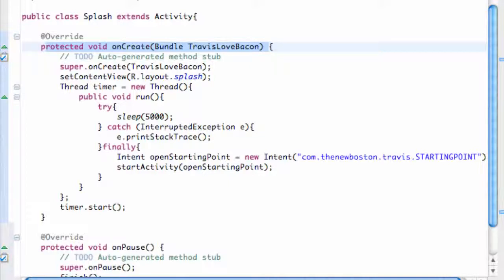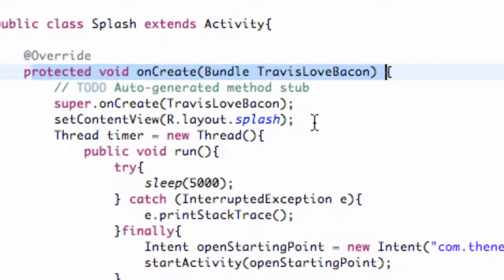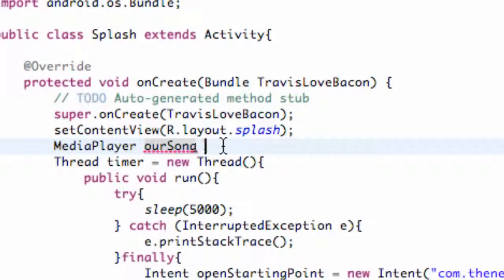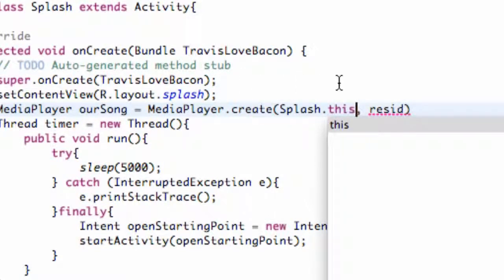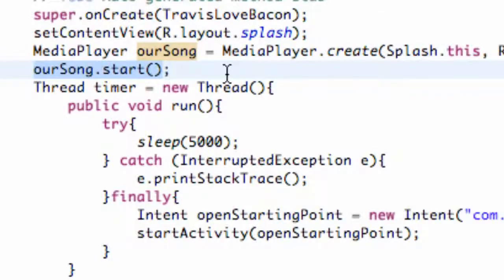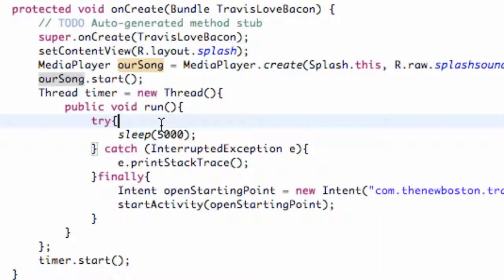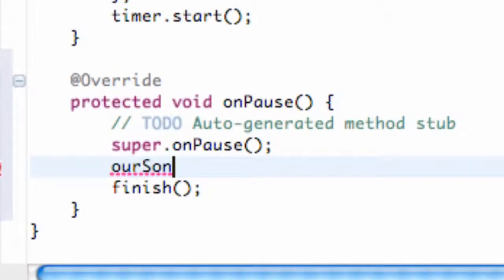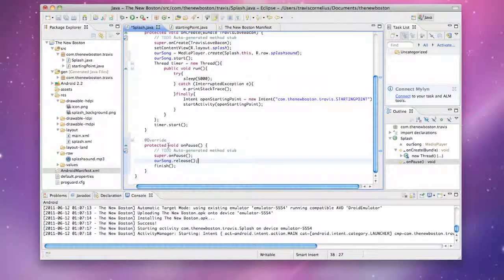Android Application Development Tutorial 17 Adding Music with MediaPlayer YouTube